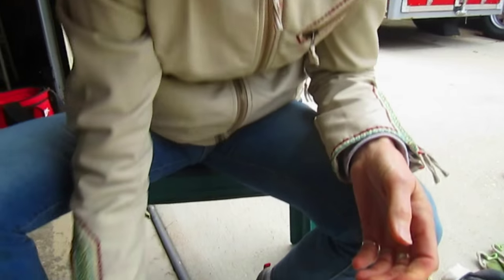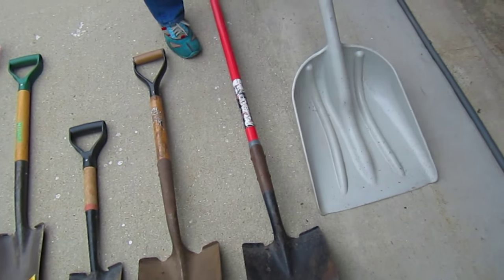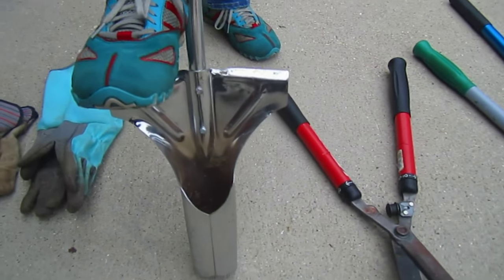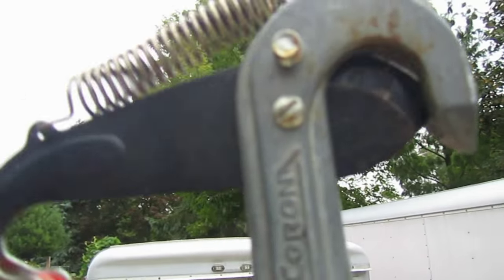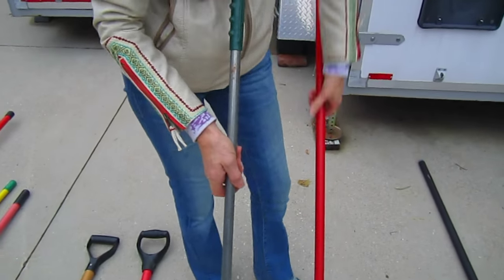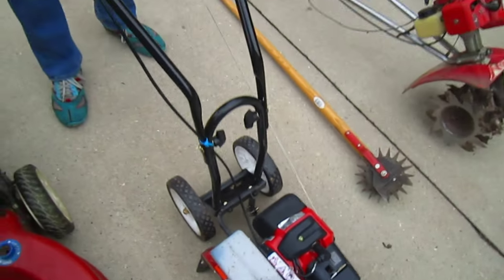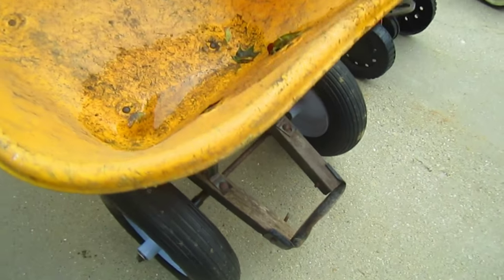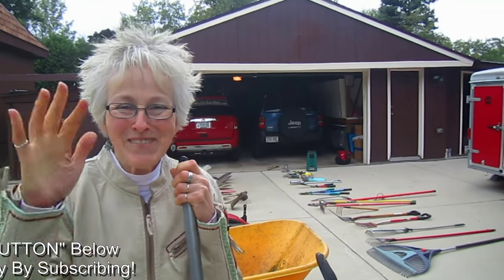Handy Garden Tools - Wisconsin Garden Video Blog 645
- - - Today we’ll take a look at some of the handy garden tools, along with many other tools that found their way into our garden.  We thought we highlight some because we often receive questions from viewers asking us about specific tools we like, use, and occasionally recommend.  Whether standard or ergonomic we’ve found that many hand tools and power garden tools are true back saver, making tending garden tasks a more efficient use of time and energy.

Our all-time favorite garden tools are our handy garden knife, gloves and a variety of clippers.  Next are the shovels, hoes and rakes.  Having a sturdy sitting stool and kneeling pad also make the job easier on our back and knees. Yes, there are cheap tools that last a season or two if you’re lucky, and then there are tools of quality that can last a lifetime and even be past down to the next generation.  While it’s often difficult to justify the cost of even a simple garden tool, we have found that buying quality tools that actually last are still the best bargain in the long run.  You can also find some great bargains at local rummage sales so keep your eyes open for great bargains as well.

If you enjoyed this video please click the “Like” button below.  Come join our Wisconsin Garden Family where you can access over 650 happy and informative garden video blogs.